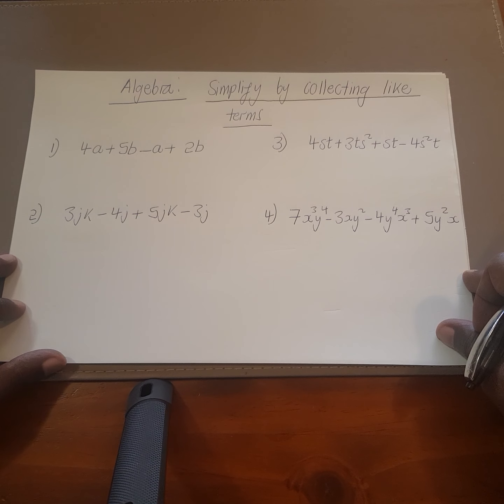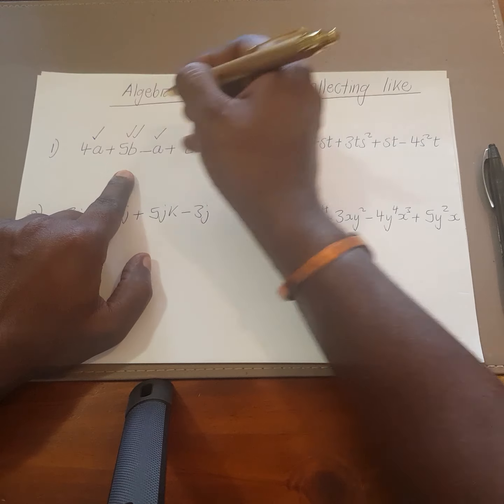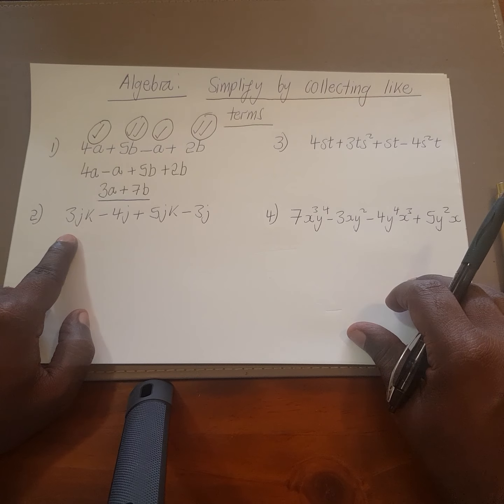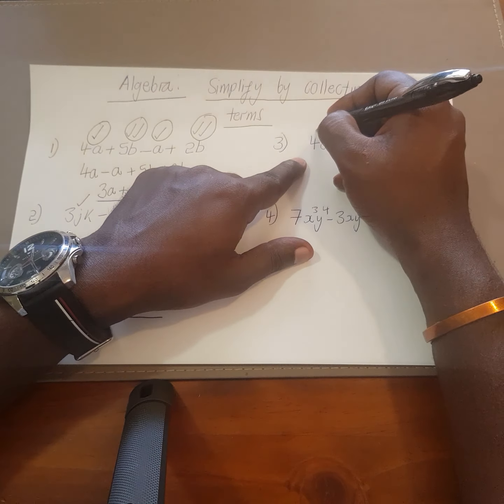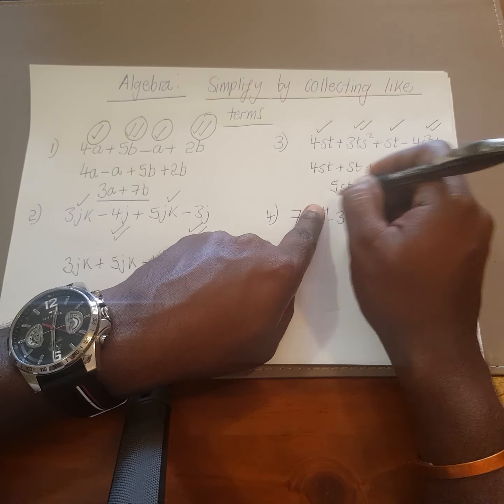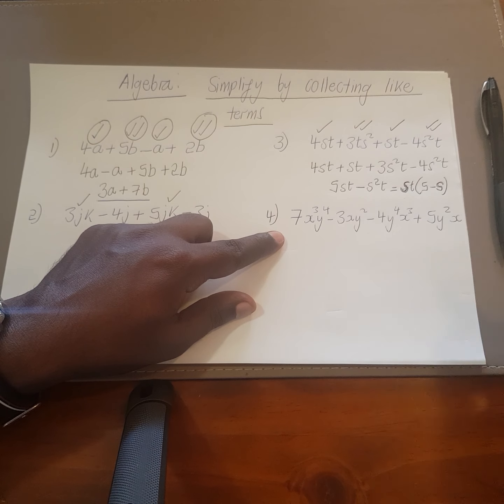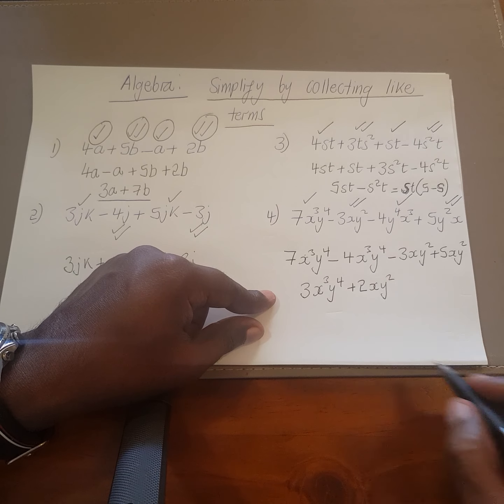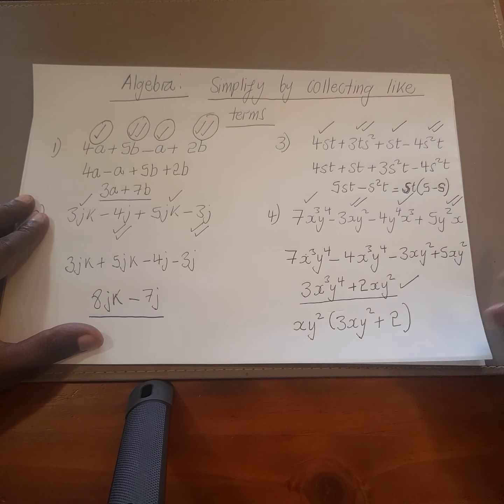Algebra: simplify by collecting like terms